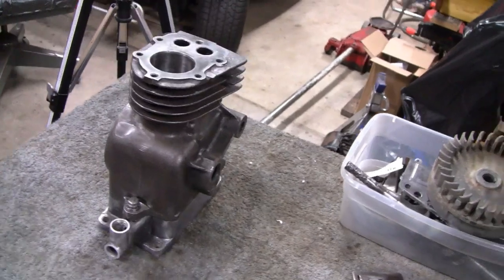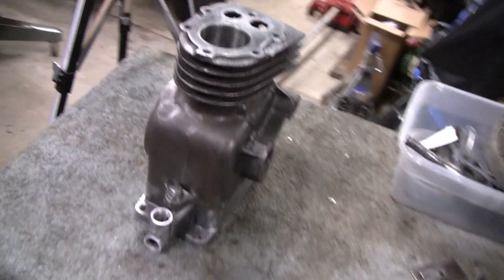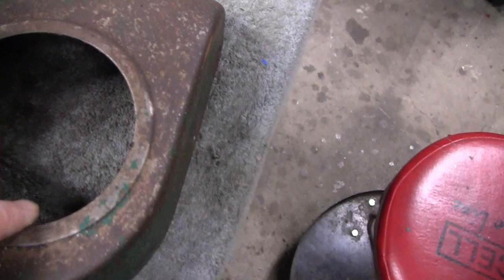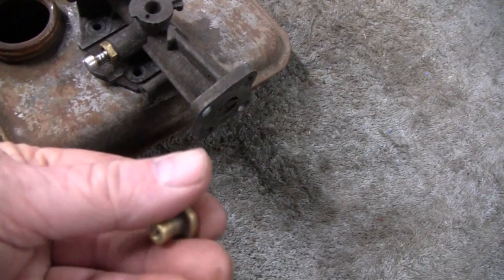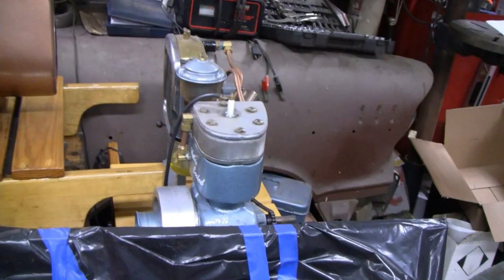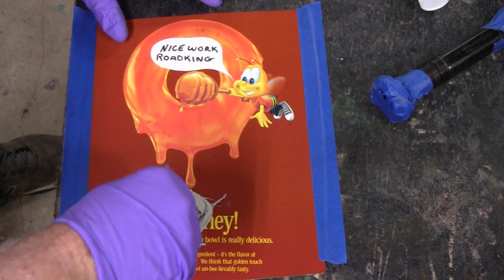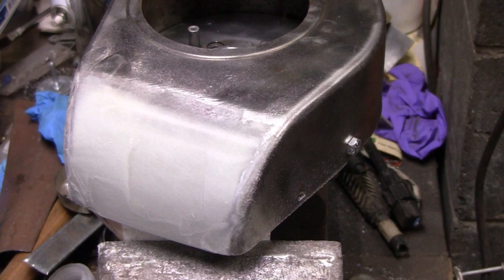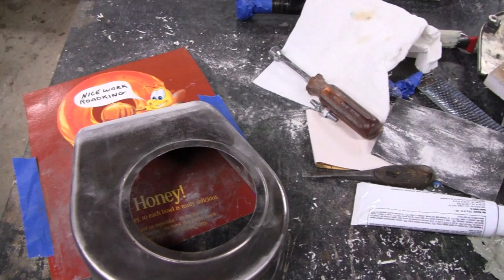MOTORIZED SCOOTER BUILD (part 13)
Me and Lil' Dirtbike are gonna build a motorized Scooter with an Antique 5s Briggs on it

You can purchase the Saw Drill Bit

You can purchase the Lenox Cutoff Wheel

You can purchase the Nut Driver Set